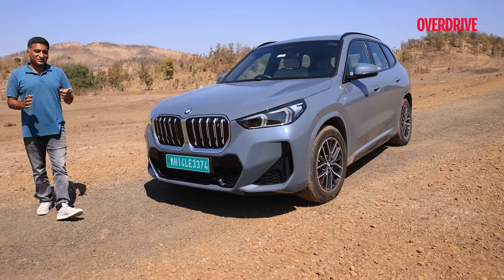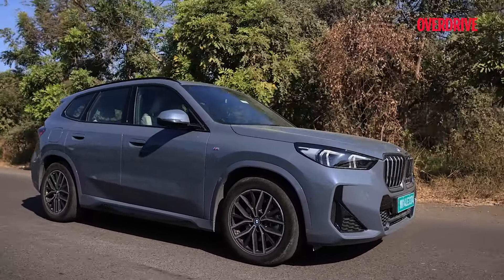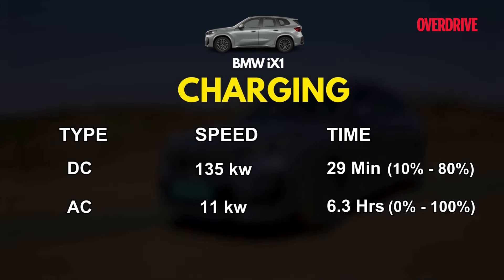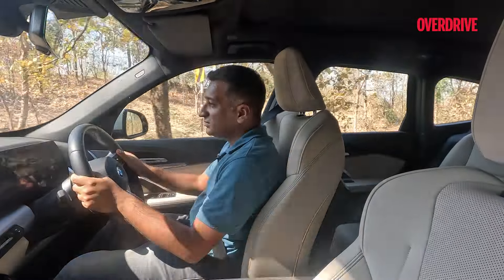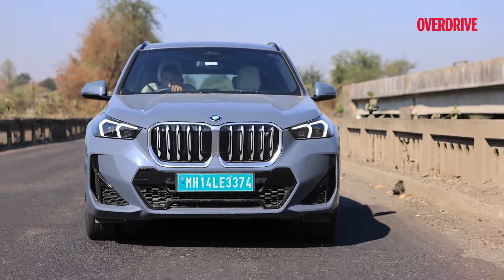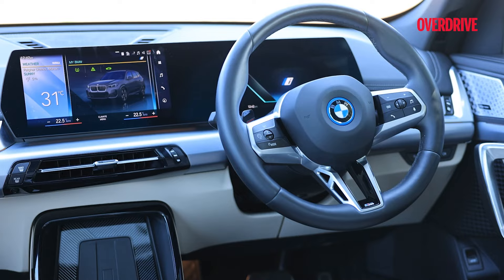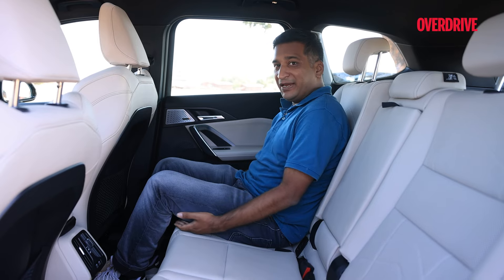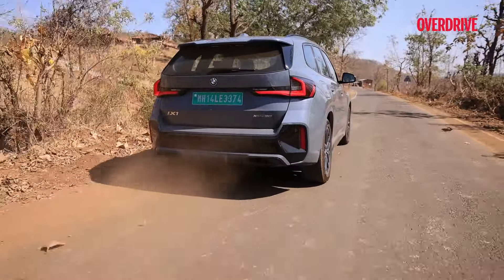2024 BMW iX1 review - the small BMW SUV to get is an EV?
In this video, we drive the BMW iX1.We tell you how this electric version of the X1 is to drive and the kind of real-world range you can expect from it. We also take you through the features on offer and the space and practicality of the cabin.

The BMW iX1 is powered by a 66.4kWh battery pack. This makes for a combined 313PS and 494Nm from dual-motor set-up, giving it AWD capabilities.

A 130kW DC fast charger will charge the battery from 10 to 80 per cent in 29 minutes. The 11kW AC charger charges the battery from 0 to 100 per cent in a little over 6 hours.

The iX1 offers a 10.25-inch driver’s display, 10.7-inch touchscreen, two-zone climate control, wireless phone charging, electrically adjustable front seats with memory and massage functions, a Harmon Kardon sound system with 12 speakers, six ambient lighting modes, a panoramic sunroof, and an automated tailgate. The iX1 is priced at Rs 70.70 lakh on-road Mumbai

00.29 - Power & Torque
01:54 - Battery
01:59 - Range
02:27 - Charging
04:03 - Steering
04:32 - Styling
05:22 - Interior Front
06:35 - Features & Specifications
07:00 - Climate Control
07:18 - Safety
07:37 - Rear
08:38 - Price & Verdict